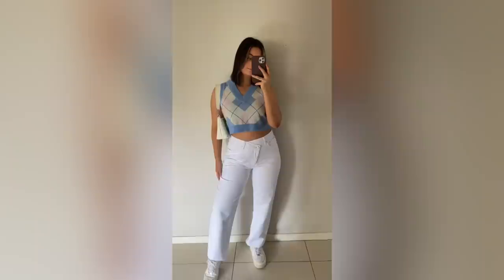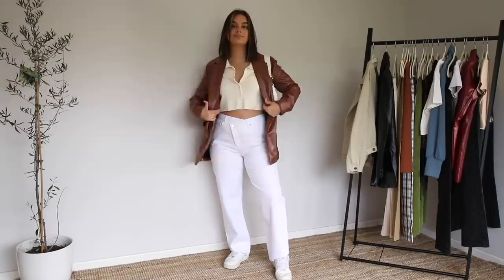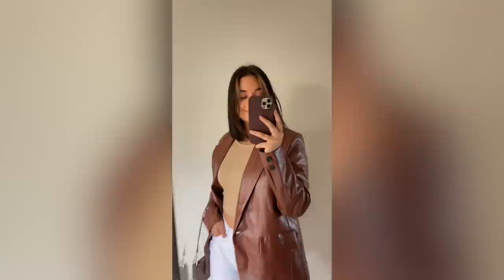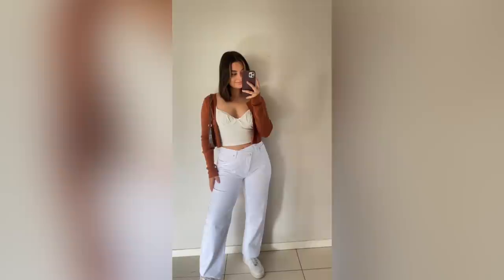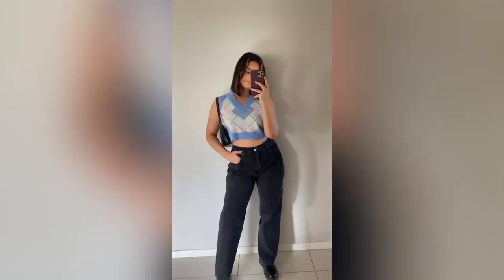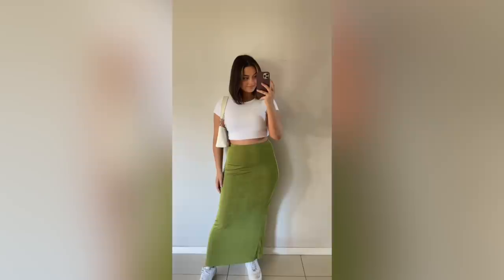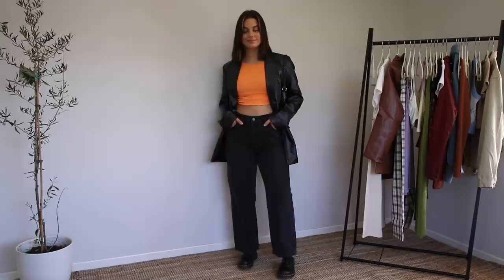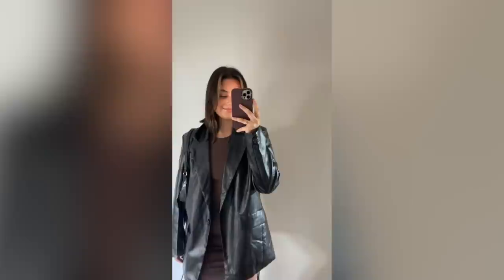35 CUTE & CASUAL OUTFIT IDEAS!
Just a few outfit ideas for when you have nothing to wear! I've been obsessing over these outfits lately, so I hope you love this video.

Send me mail:
Morningside, QLD, 4170
Australia

Holly Asymmetric Straight Leg Jeans White (AU 16) Exclusive to PP